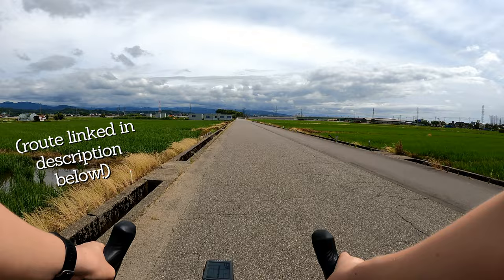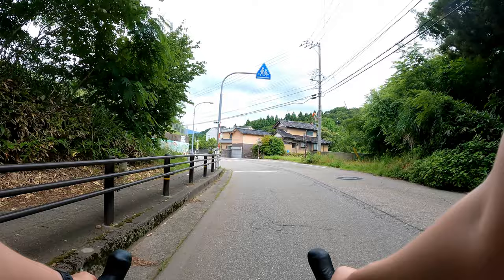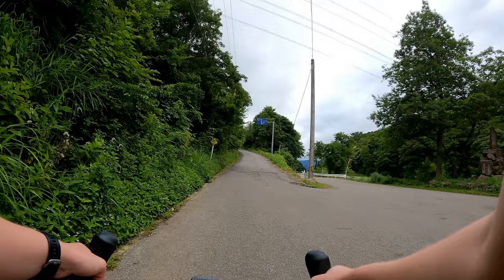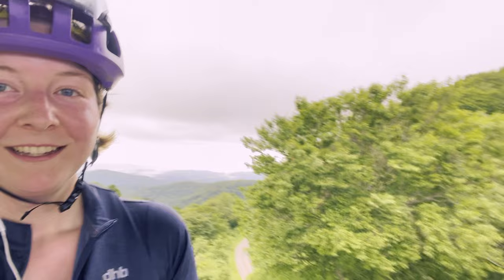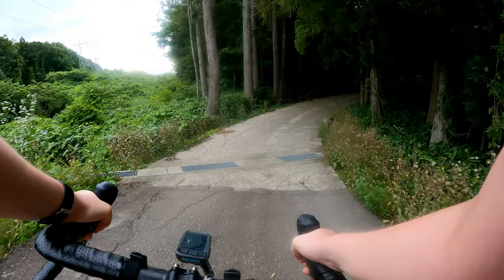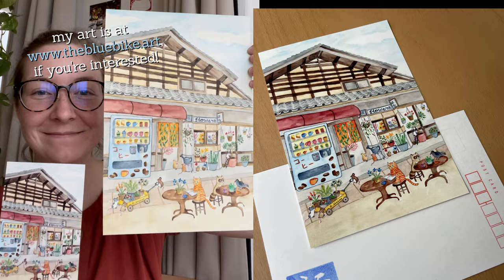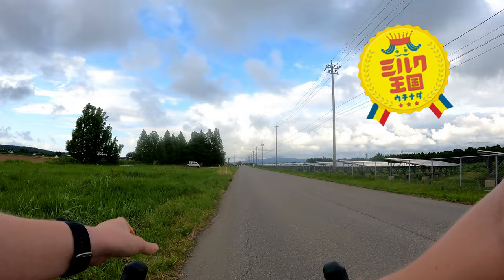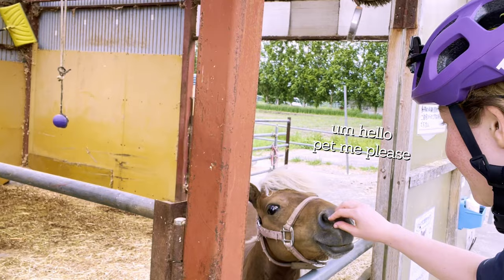Mt. Io (医王山) Road Climb & Farm Fresh Ice Cream! 🚲 🇯🇵 Scenic Cycling in Kanazawa (金沢) Ishikawa Japan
Maybe I'll end every bike ride with ice cream now... but first, we're cycling up Mt. Io, or Iozen (医王山) a 939-metre tall (or about 3000 ft) mountain that borders both Kanazawa City (金沢市) in Ishikawa Prefecture, and Nanto City (南砺市), in Toyama Prefecture. We'll finish at a farm in Uchinada, on the Sea of Japan coast, enjoying some local ice cream from a custom vending machine.

1:38 - base of the climb
3:21 - view of both prefectures
4:14 - the top!
6:07 - local ice cream to finish :)